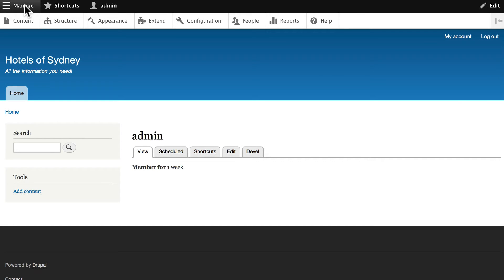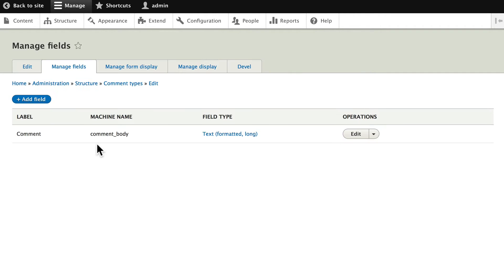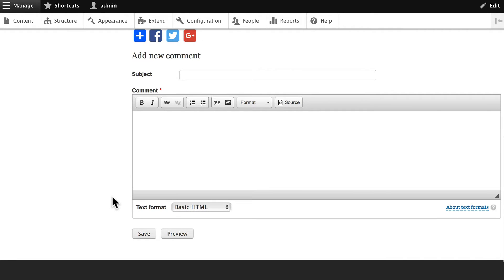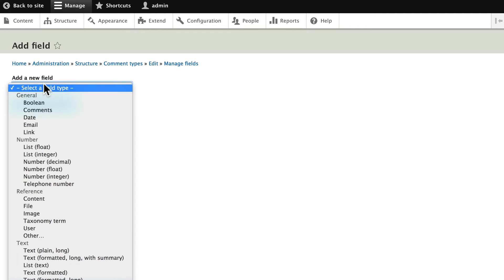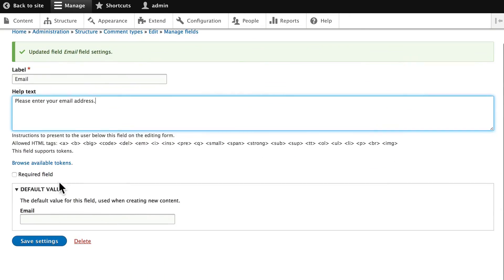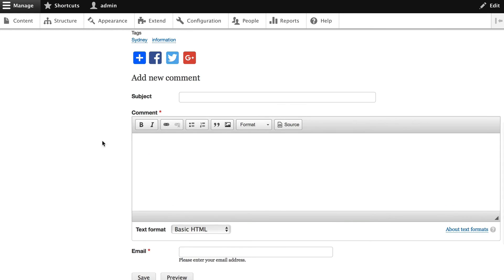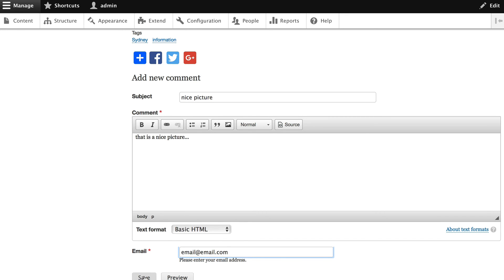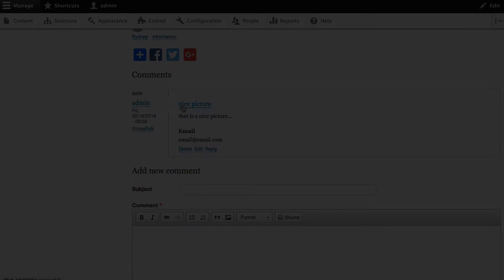Drupal 8 Site Building, Lesson 17: Comments on Content Types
In Drupal 8, the Article content type has Comments enabled by default. In this video, you'll see how to add fields to comments. This will introduce you to the Comment types feature in Drupal.